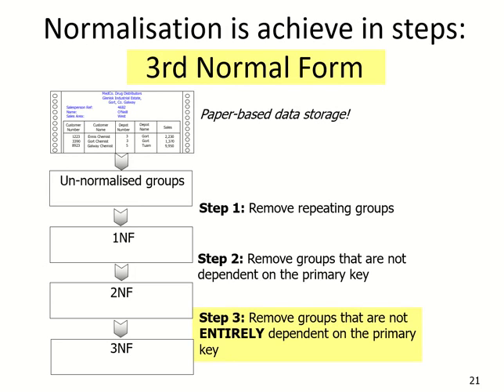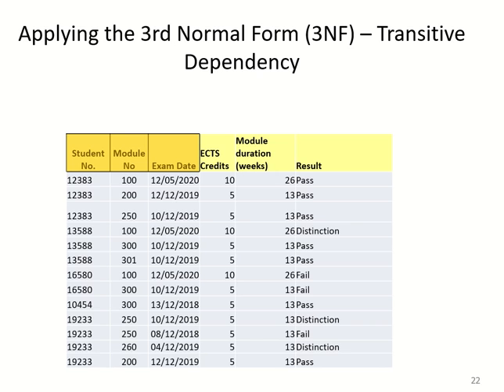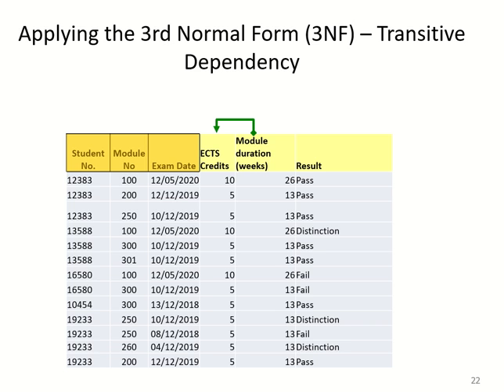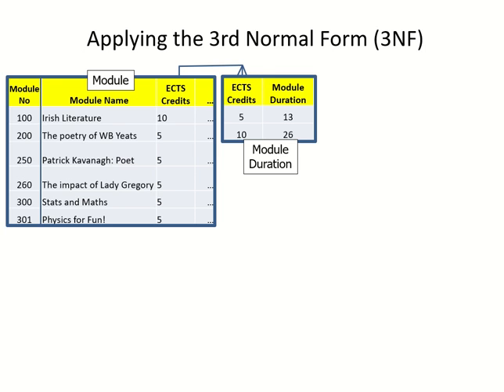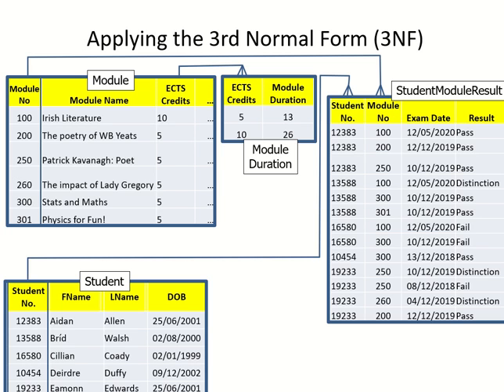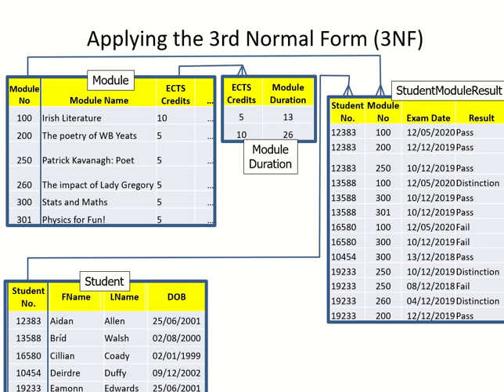Third Normal Form (3NF)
This is a follow-on video clip explaining the Third Normal Form (3NF) in database normalisation.